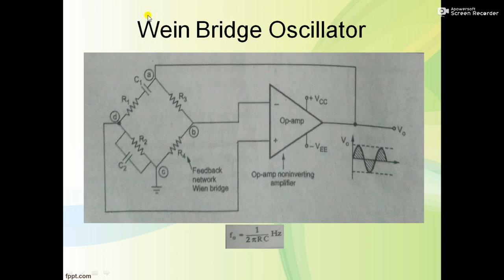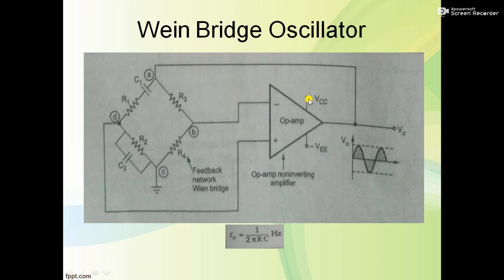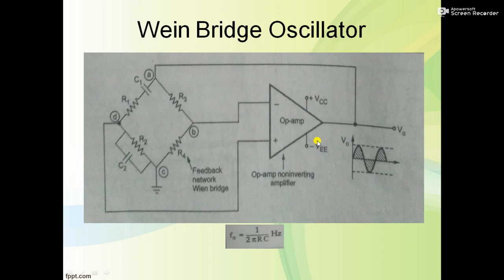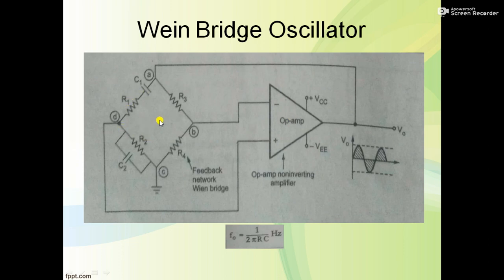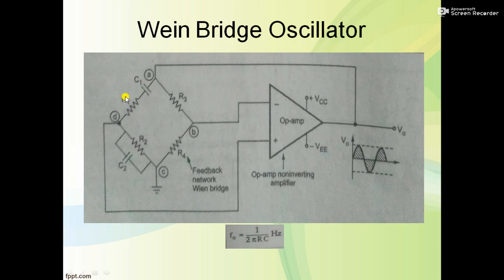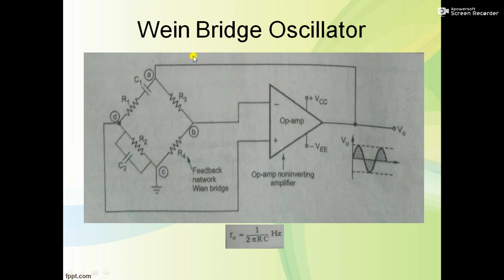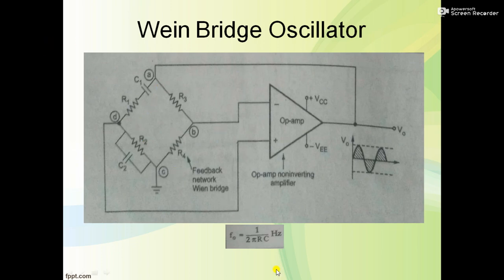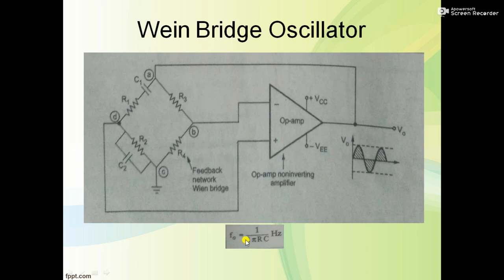Lecture on Type of oscillator by Prof.D.B.Madihalli